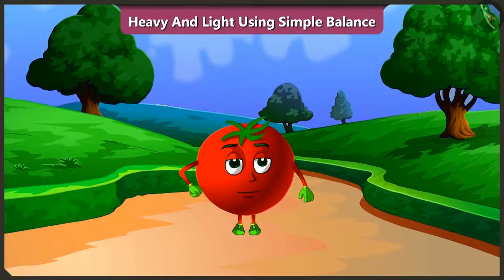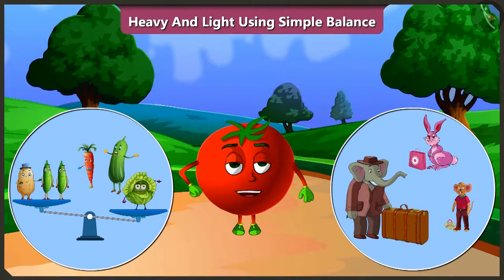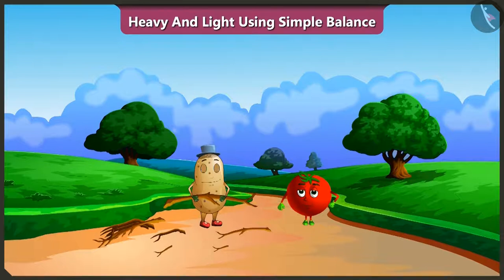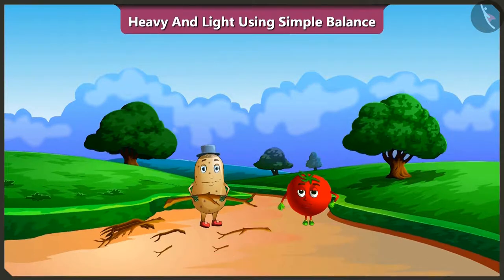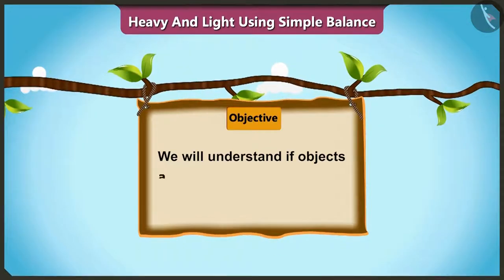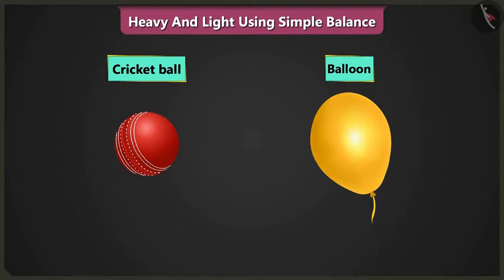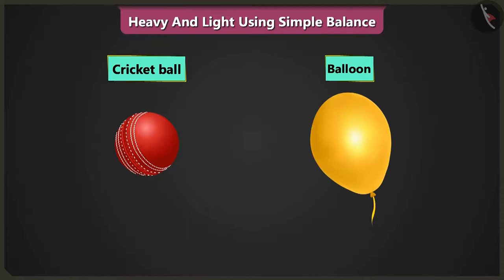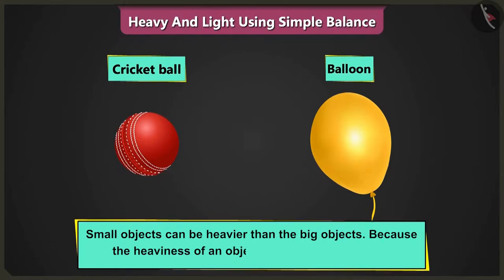Determine heavy and light objects using simple balance | Part 3/3 | English | Class 2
Determine heavy and light objects using simple balance | Part 3/3 | English | Class 2 |  | NCERT |

Determine heavy and light objects using simple balance | Measurement of weight | Grade 2 | NCERT | How much can you carry?

Welcome to part 3 of Determine heavy and light objects using simple balance. In this video, we will discuss various misconceptions and/or common errors related to Determine heavy and light objects using simple balance.